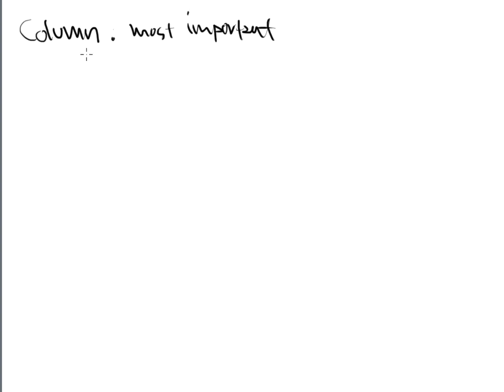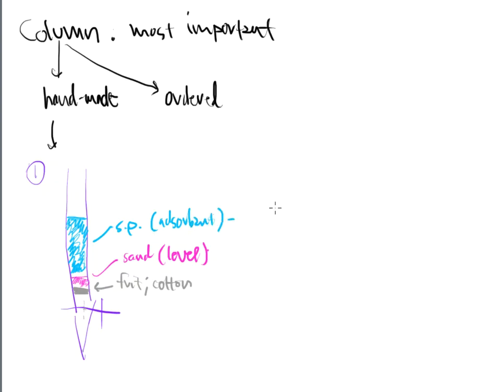CTC 250: Intro to Chromatography Part 8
general chromatography